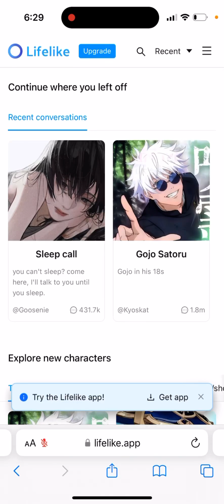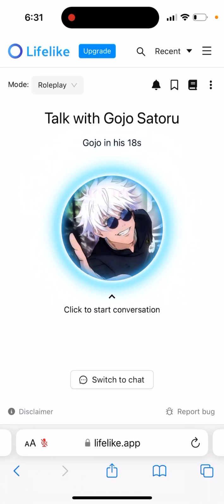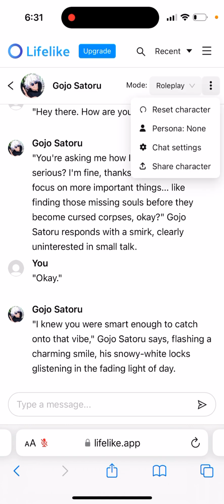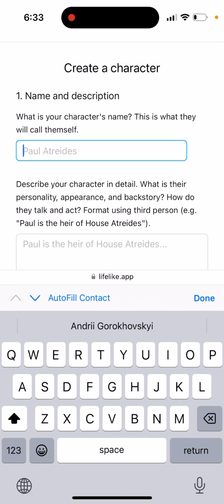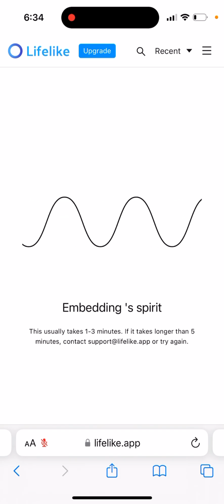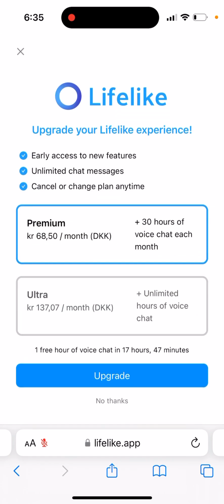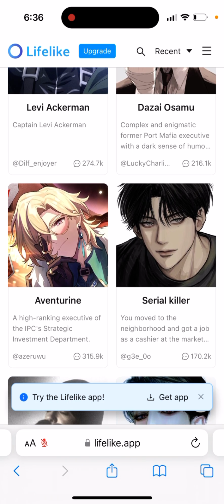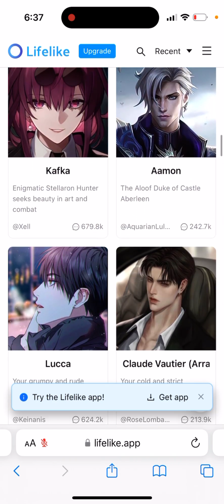LIFELIKE APP - how to use